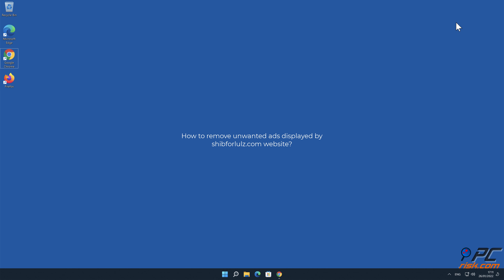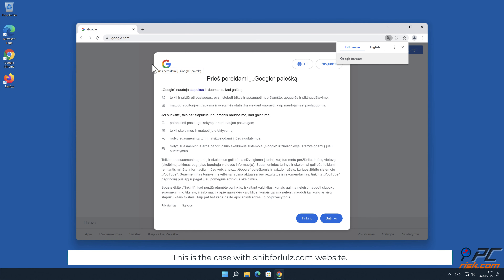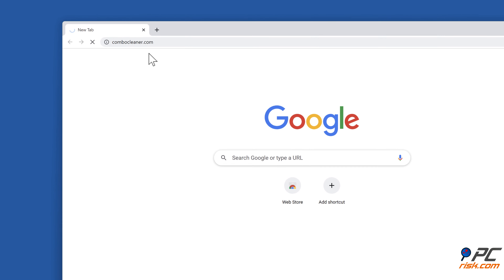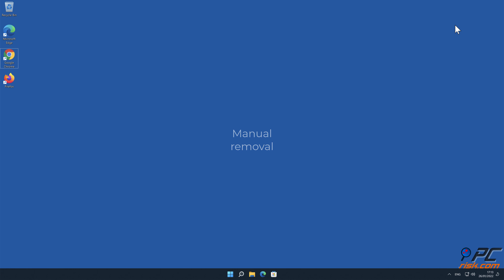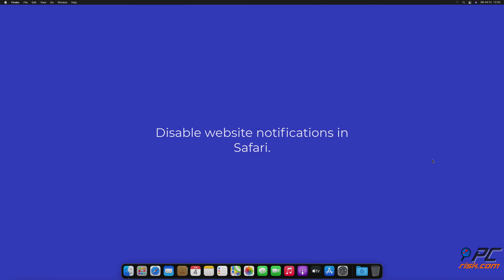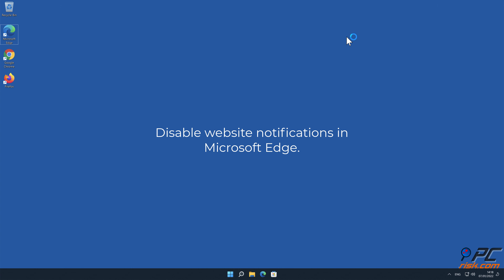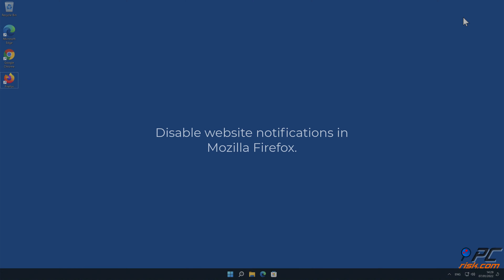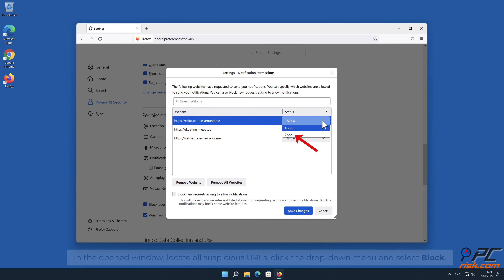shibforlulz.com ads - how to remove?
Video showing how to remove unwanted ads displayed by shibforlulz.com website.